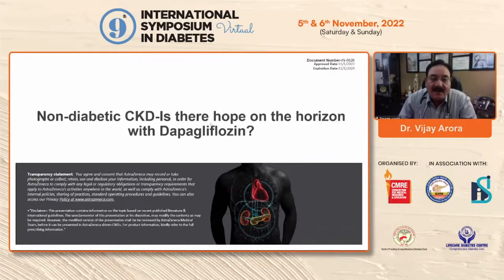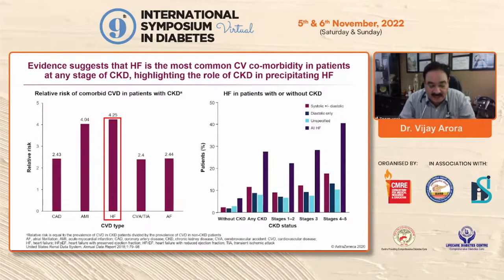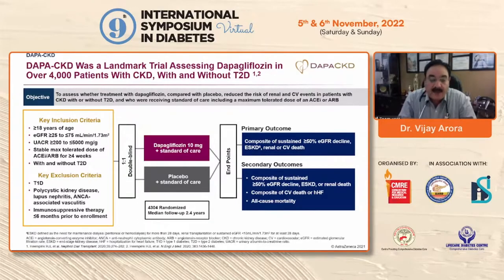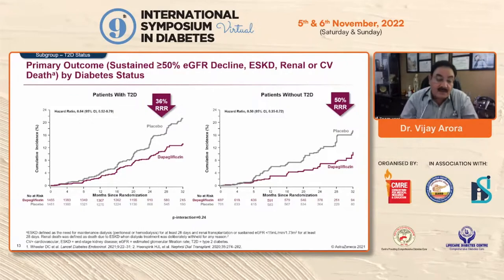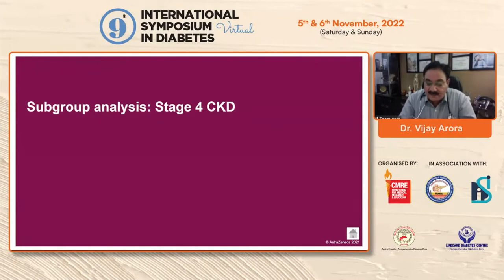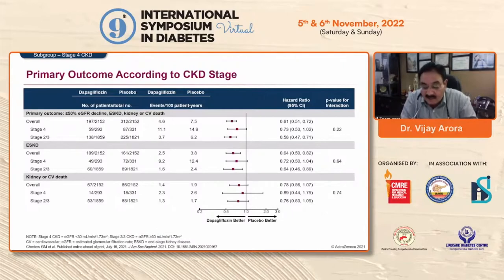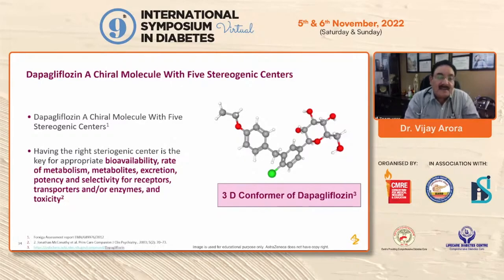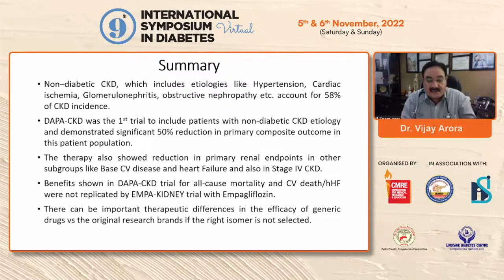Dr Vijay Arora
Non Diabetic CKD is there Hope
on the Horizon with Dapagliflozin